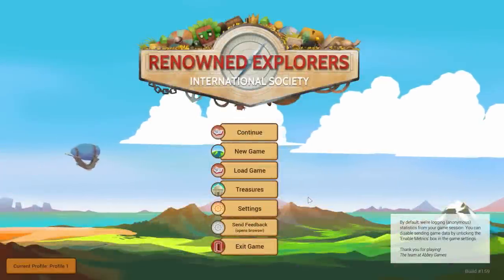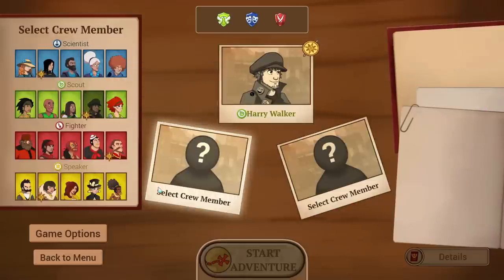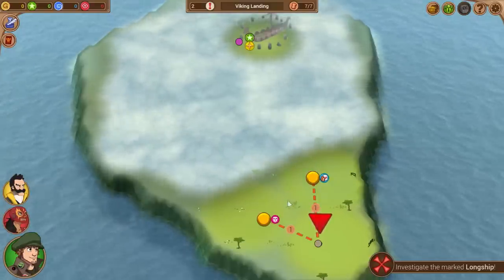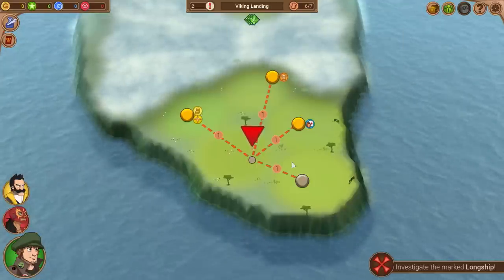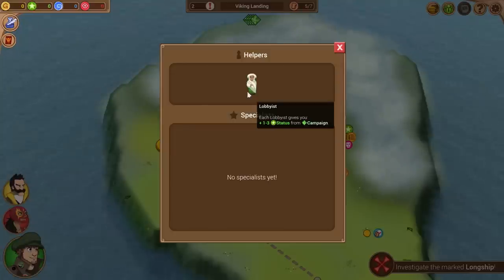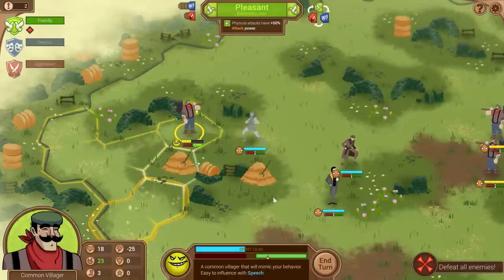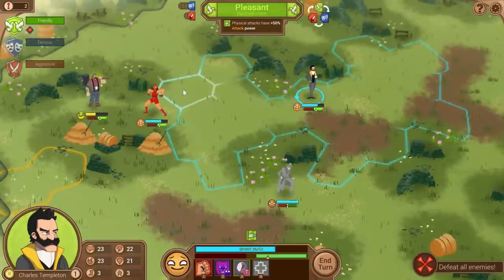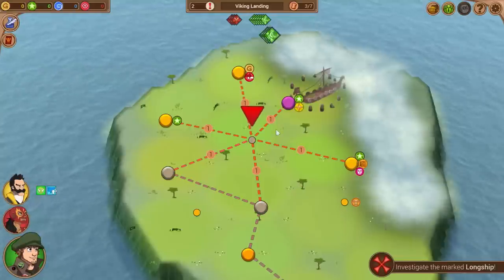Let's Play Renowned Explorers - Part 1 - International Society [Gameplay]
Let's Play Renowned Explorers Gameplay! In game terms; Renowned Explorers challenges you to become famous by discovering the most prestigious treasures in a fictitious 19th century through adventure and strategy gameplay

Renowned Explorers Gameplay Features

Explore the far corners of the world in the age of discovery, outsmart your rivals, campaign for fame and become one of the most Renowned Explorers of the 19th century

In Renowned Explorers game take command of a hand-picked group of diverse explorers and travel across the globe in search of legendary treasures for the International Society

Renowned Explorers Part 1 will feature a Steam Gameplay Review

★ Follow the Falcon